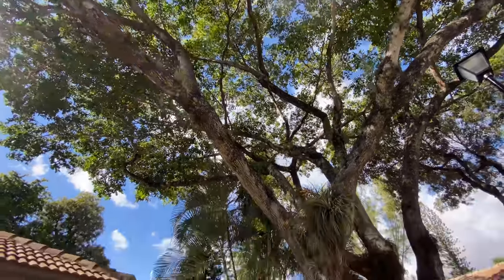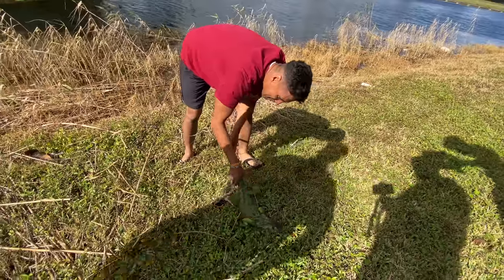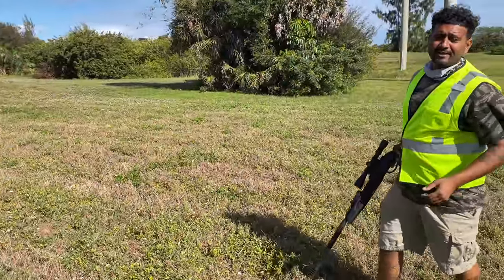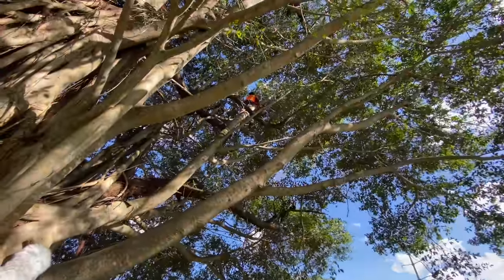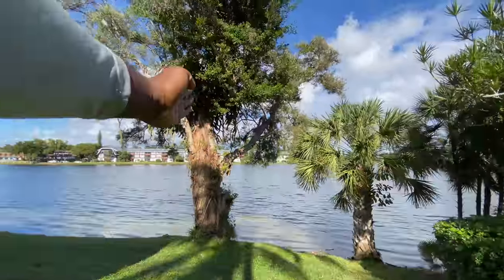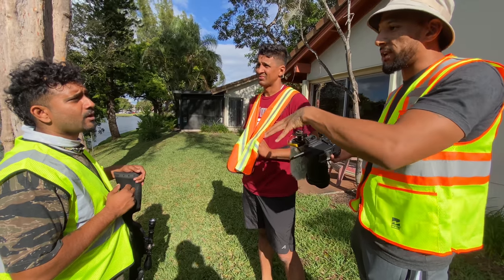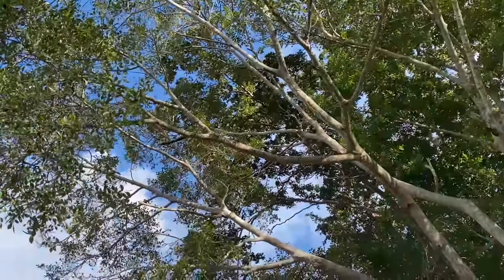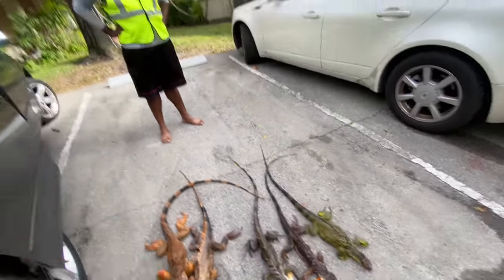Crazy .22 Cal Air Rifle Giant iguana Hunting! Florida iguana Removal!!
Air rifle used gamo Swarm.22 maximum  gen2

Today we are doing some Iguana removal at a residential neighborhood here in South Florida iguanas are invasive species right now is the breeding season there have been reports of large lizards roaming around the property. It’s up to me my friend CJ The Iguana ninja bobby and his brother Juan!! We need to work as a team to Spot catch and euthanize these invasive lizards!